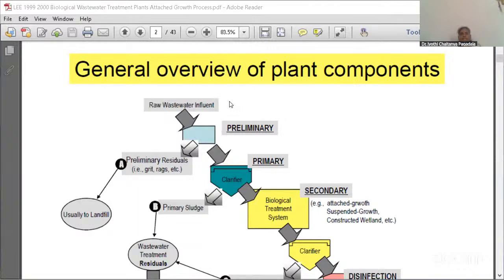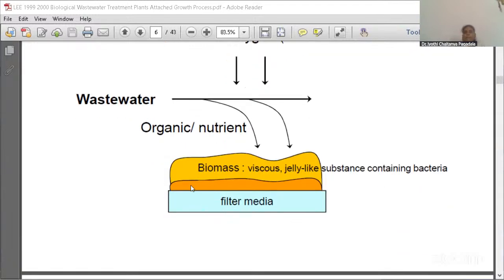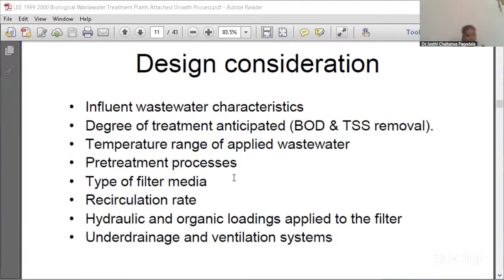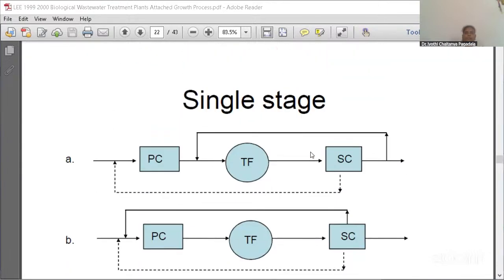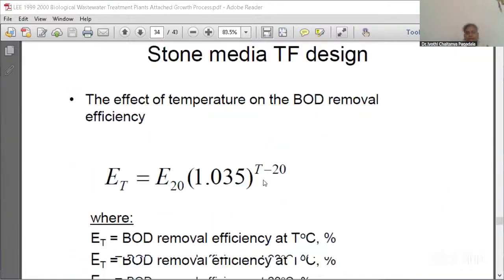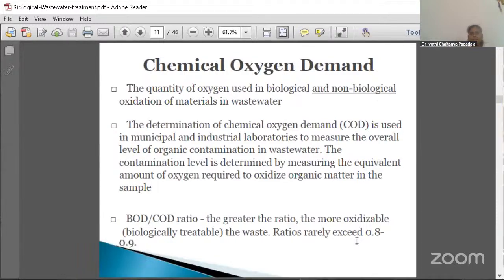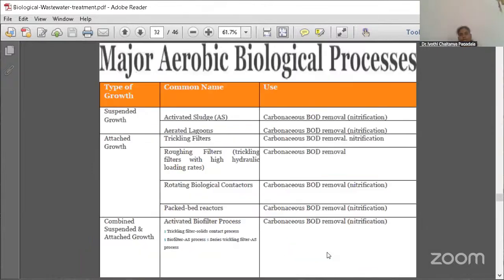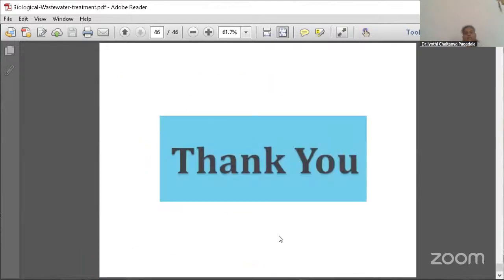PG-2nd-Yr-Course-6 : Animal Biotechnology (Zoology)